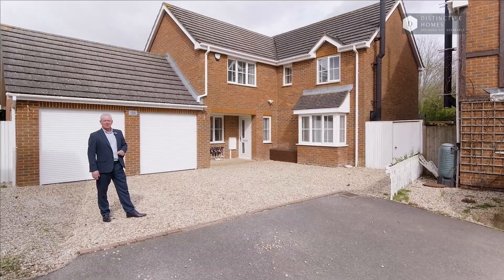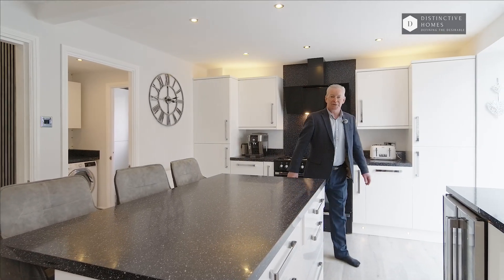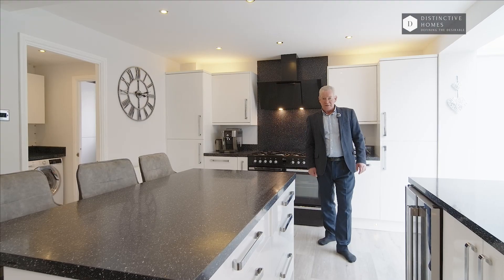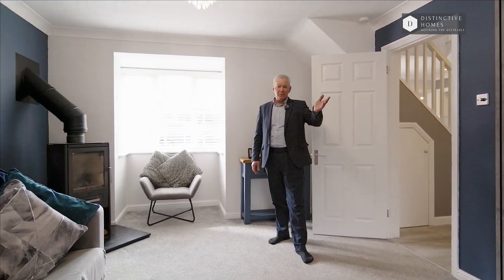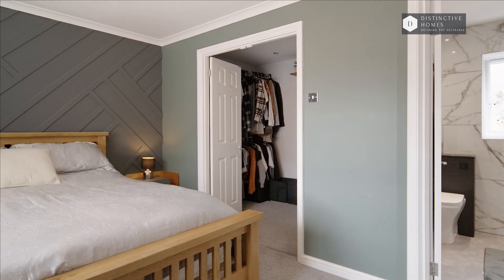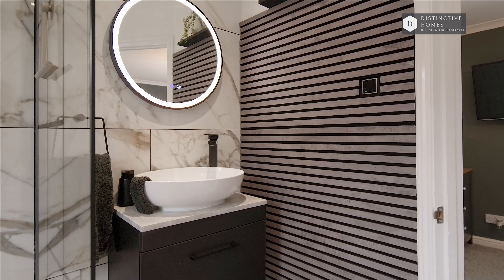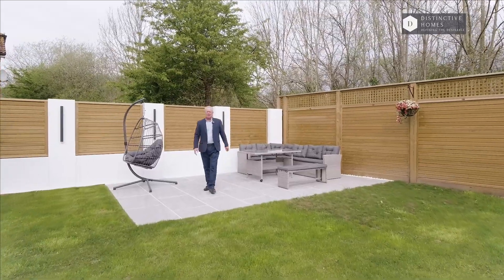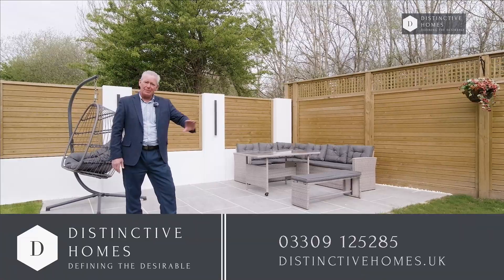48 Acorn Close, Ashford.